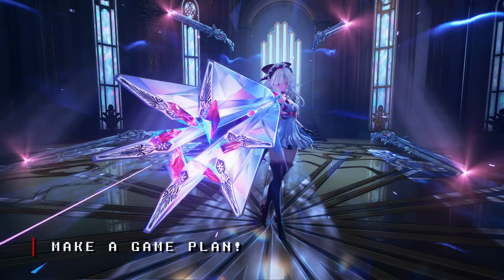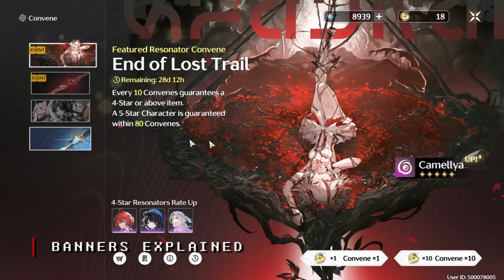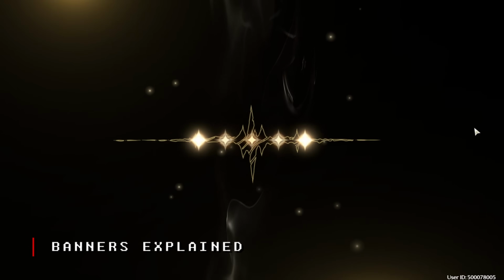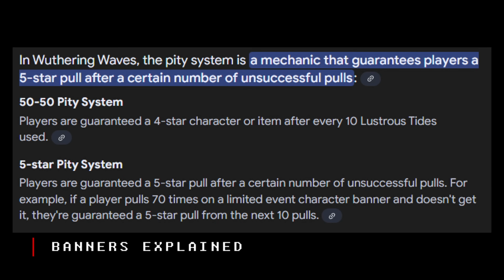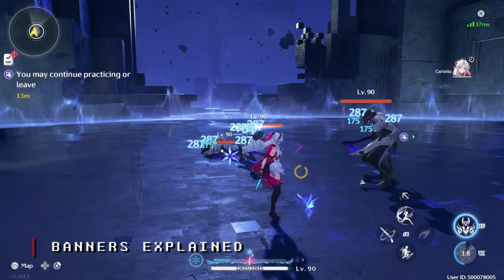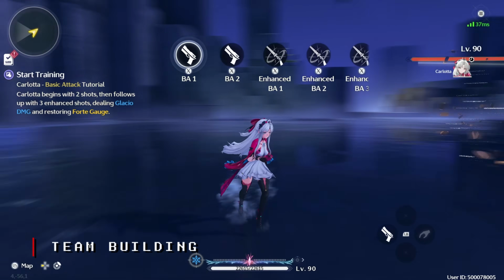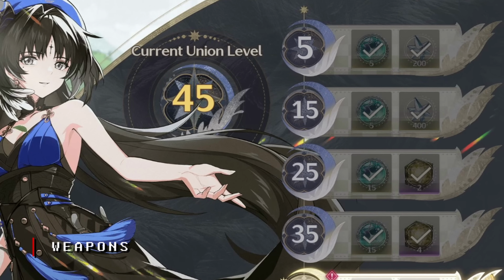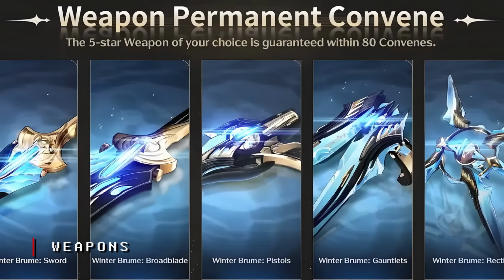The ONLY F2P Pulling Guide YOU Need on WUWA! (Wuthering Waves)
Today I will give you the best strategy for pulling for new characters!